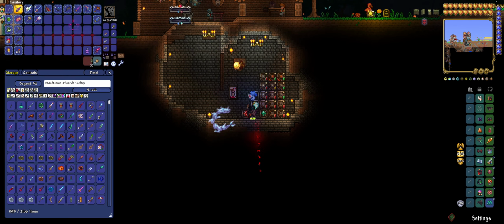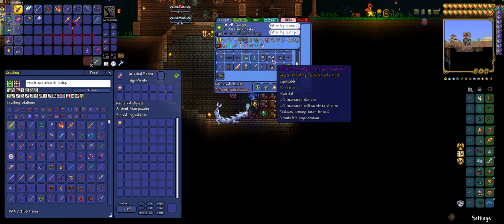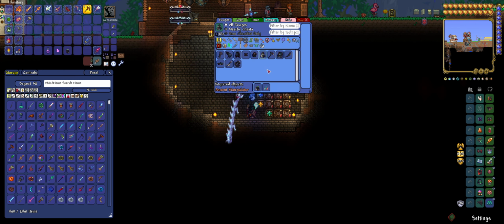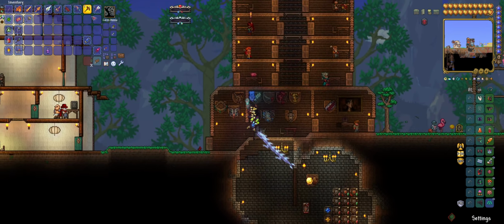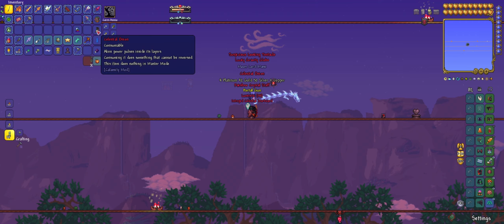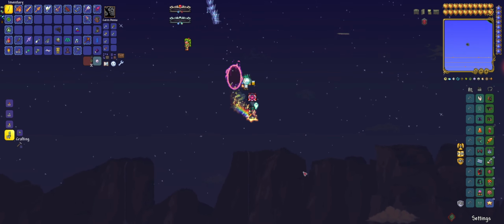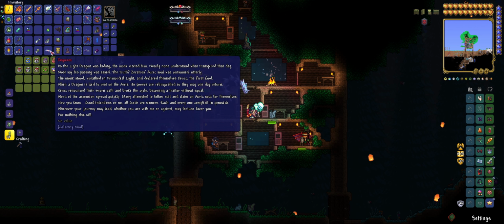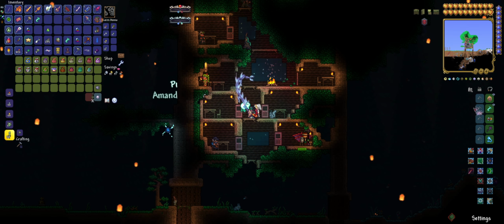Terraria Calamity #12 | MOOOOOOOOOOOOOOOOOOOOOOOOOOOONLORD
I hope you all enjoyed the video! I accidentally made a mistake and rushed to moonlord, so now I can't do the slime boss. Yes I figured this out and yes I am disappointed by it :(